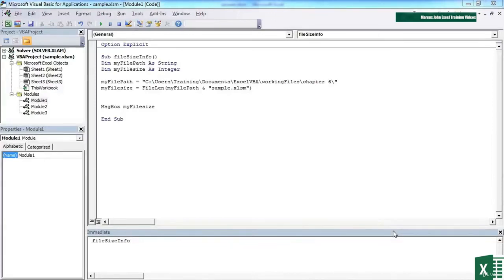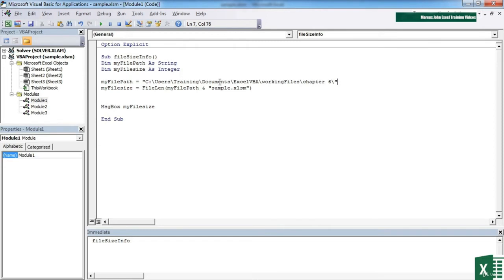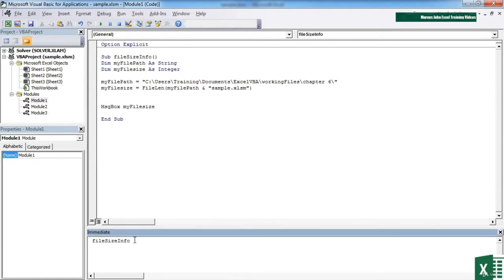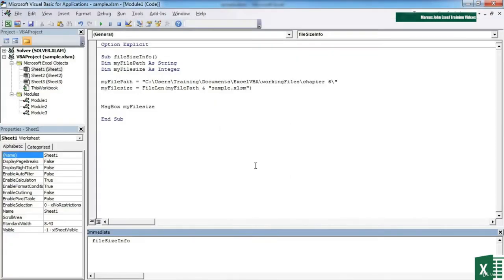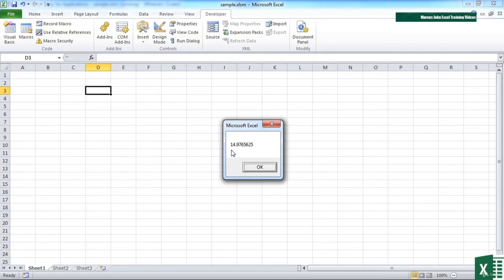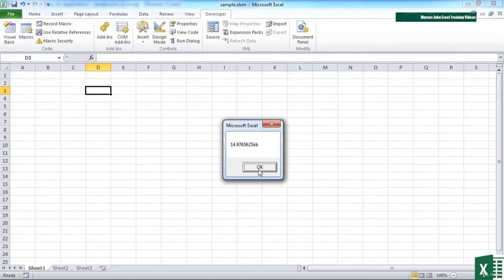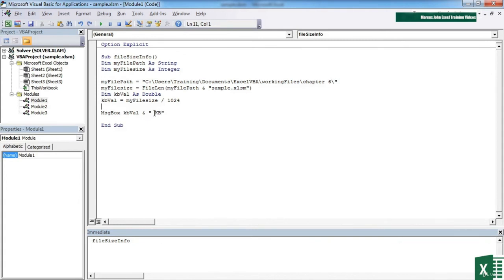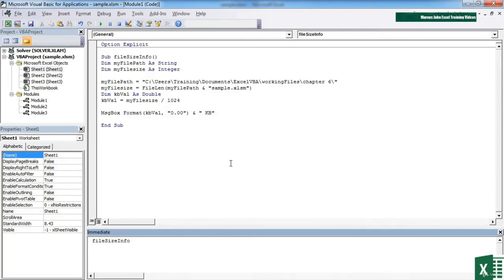27. Determining File Sizes Using FILELEN || VBA Tutorial || Lecture || Microsoft Excel